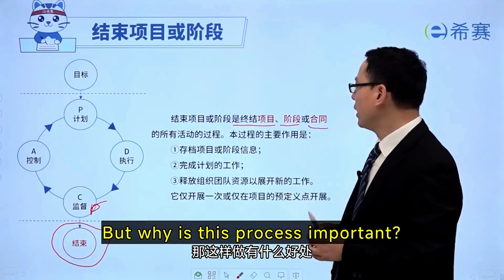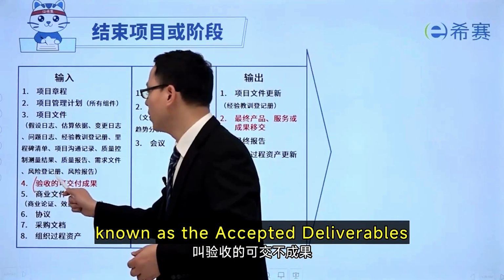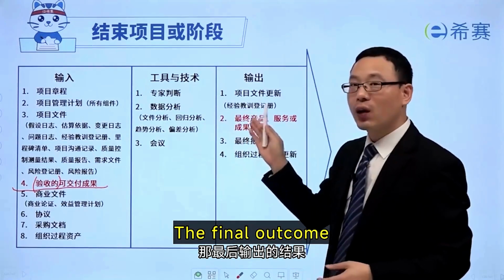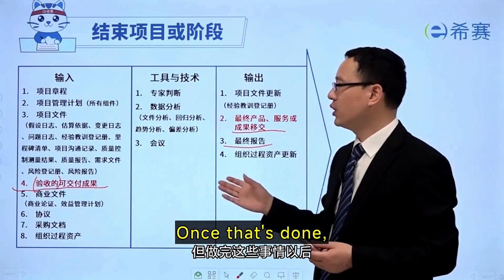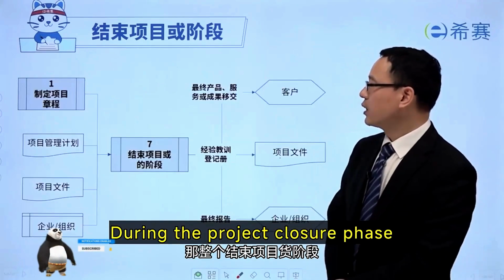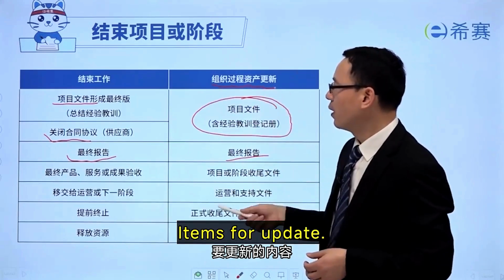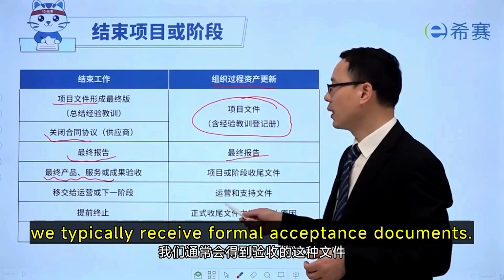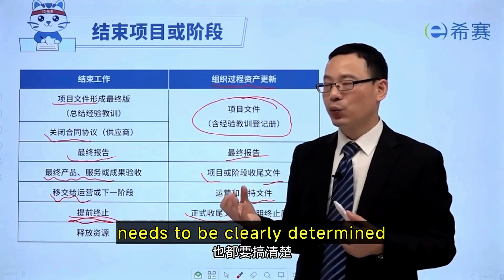PMP: Project Closure Process Explained (Part 1)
🔍 Master the Closing Process Group for PMP Exam Success! This video covers all aspects of properly closing projects/phases per PMBOK® Guide standards - from deliverable acceptance to lessons learned documentation.

📌 Key Topics Covered:
✅ Difference between project & phase closure
✅ Validating deliverables vs. formal acceptance
✅ Creating final reports & updating organizational assets
✅ Contract closure procedures (ADR, arbitration, litigation)
✅ Releasing project resources in matrix organizations
✅ Lessons learned documentation best practices

💡 PMP Exam Focus Areas:

Closing Process Group (PMBOK® Guide 6th/7th Ed.)

Scope validation vs. quality control

Inputs: Accepted deliverables

Outputs: Final product/service transition

📚 Featured Templates:

Lessons learned register

Project closure checklist

Contract termination notice

Deliverable handover form

Next: "PMP: Stakeholder Sign-Off Strategies (Part 2)"

✉ Got Questions? Ask below - I respond to all comments!